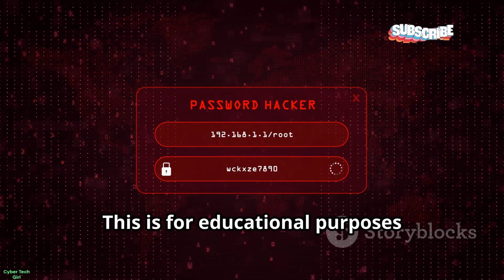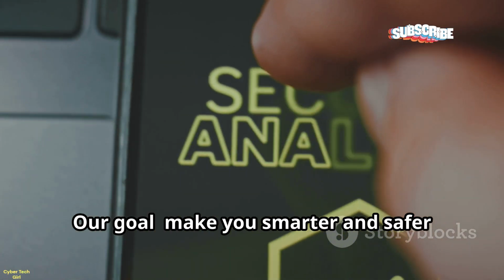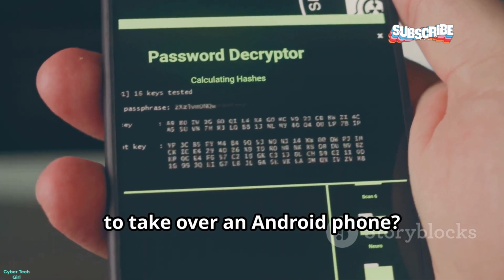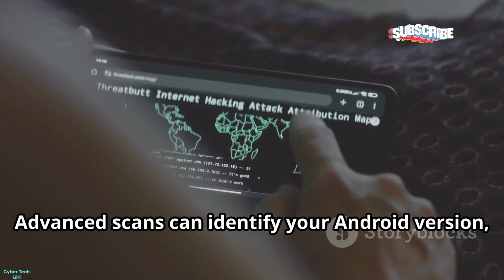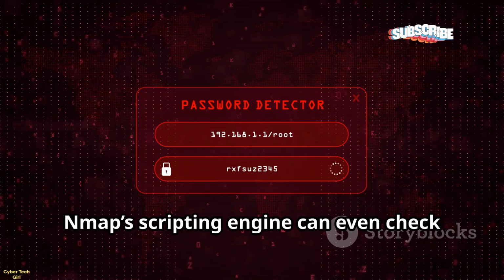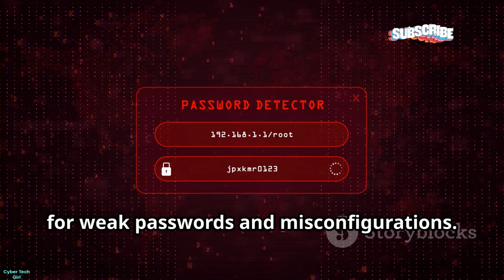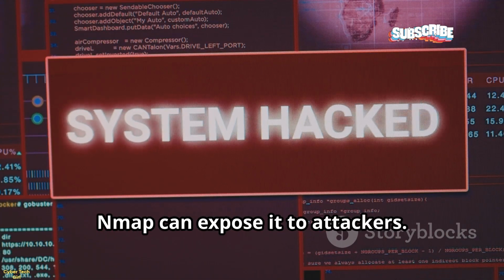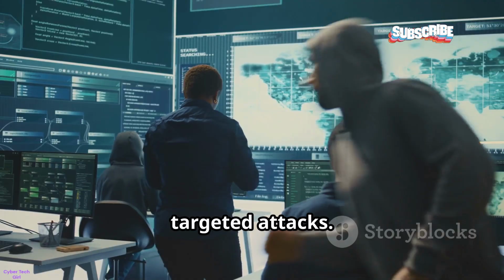Top Free Hacking Tools for Android Phones 🔥 Cyber Tech Girl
OUTLINE:
00:00:00 I Hacked an Android Phone with FREE Tools!
00:00:39 The Hacker's Ultimate Operating System
00:02:36 The Ultimate Hacking Framework
00:04:58 The RAT That Gives Hackers Full Control
00:07:09 The All-in-One Mobile Hacking App
00:08:13 The Commercial-Grade Android Spyware
00:09:13 The Digital Mapmaker for Hackers
00:10:19 The Ultimate Network Spyglass
00:11:14 How to Stay Safe From These INSANE Tools!